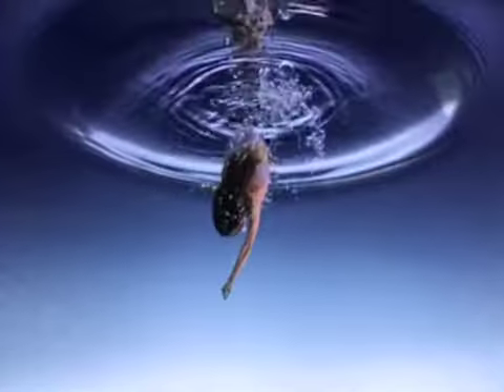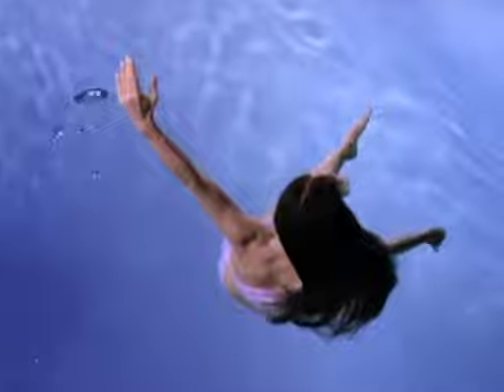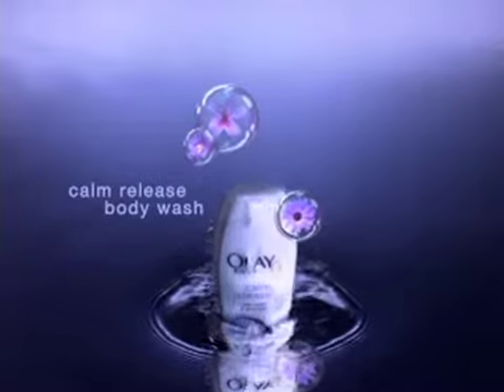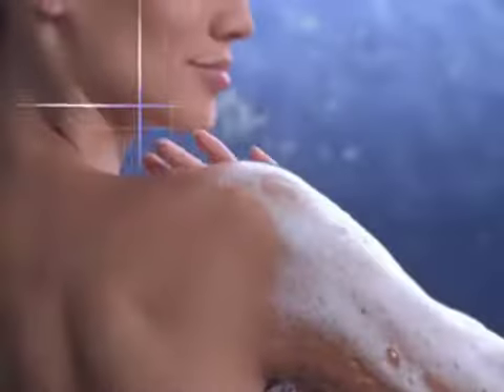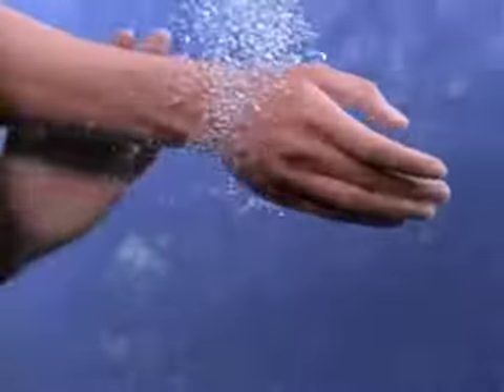Olay "Calm Release" :30 TV